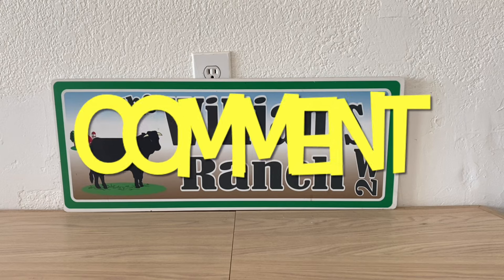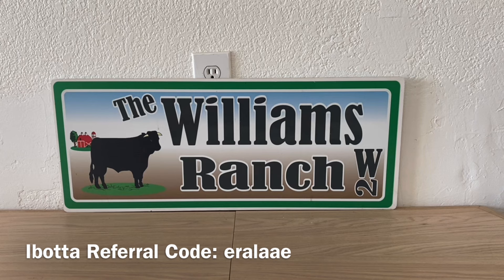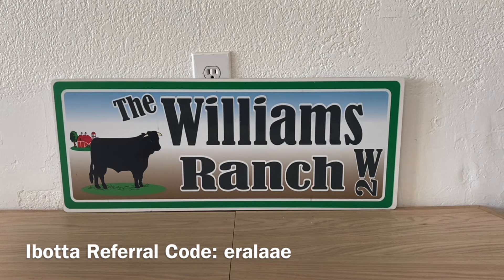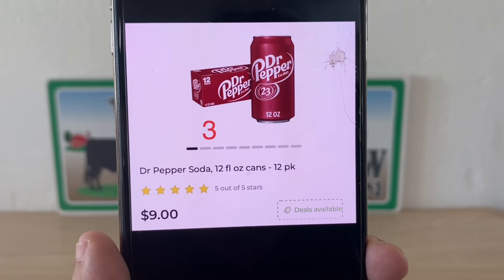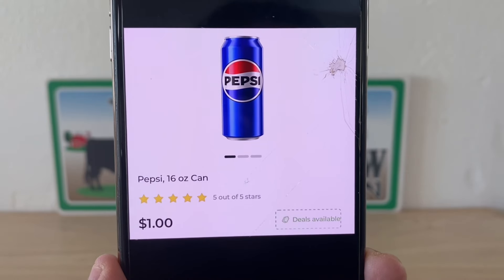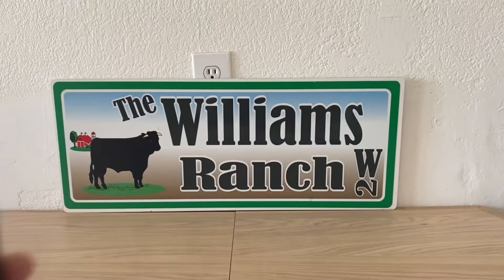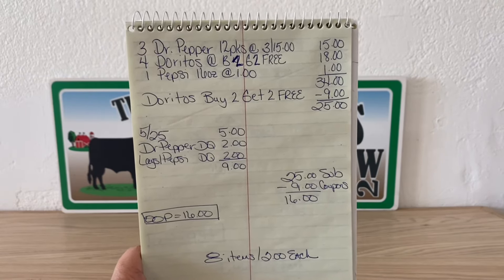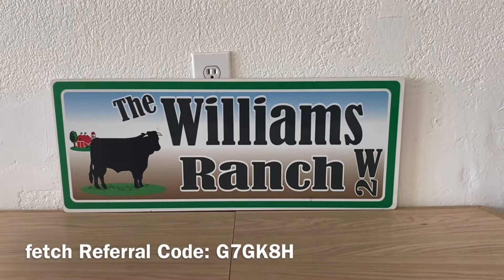2024#561🏃‍♂️🏃🏽‍♀️Dollar General Couponing‼️RUN-RUN‼️DR PEPPER FOR $2.00😱Must Watch👀👀